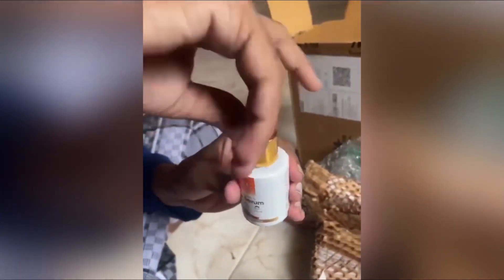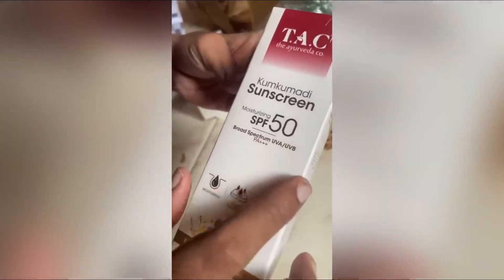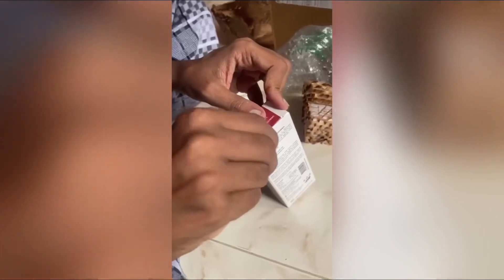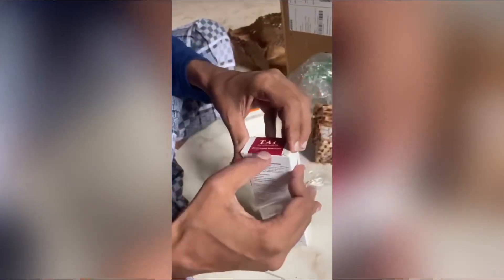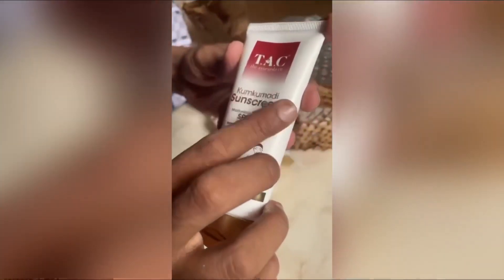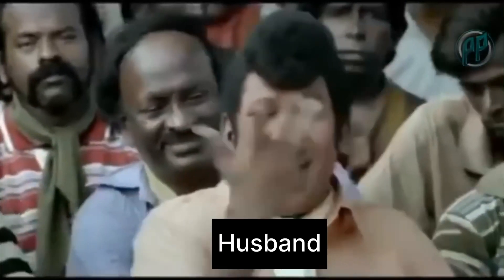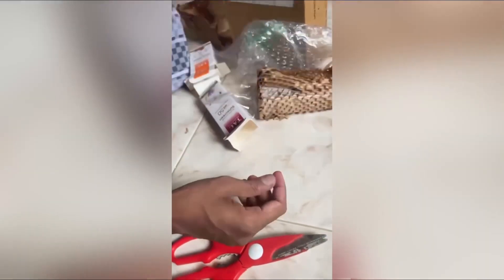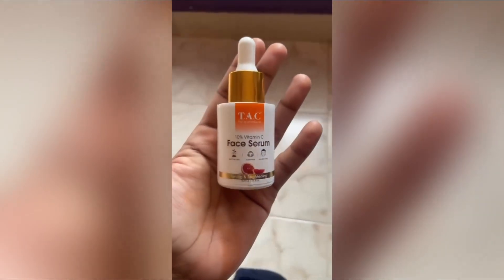Nykaa Shopping Haul | NEW FACE WASH | SUNSCREEN | FACE SERUM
Hello Friends,

      In This Video I Show Some Of The Daily Routine Products Which I Recently Purchased From Nyka.. 🤩 Products Are Worth To Buy And The Brand Name Is TAC.. Its Fully Ayurvedic And No harmful Chemicals Are Added.. 🥳 Try This Product And Spread As Ayurvedic India. Not A Promotion Video..🔥

Buy This Products In The Links Given Below🌈

Tac Kumkumadi Face Wash

Tac Sunscreen

Tac Face Serum